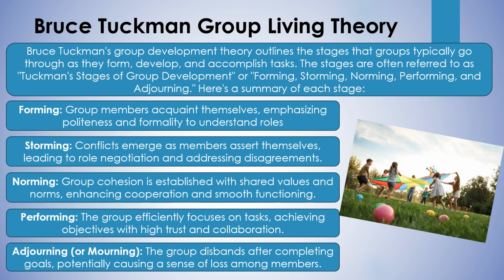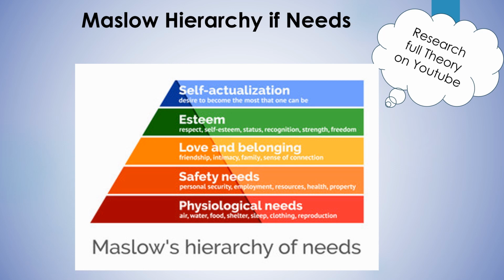Understanding and supporting Group Living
This video will support you to complete the Group living Unit. You will identify different theorists and theories which support your daily practice.